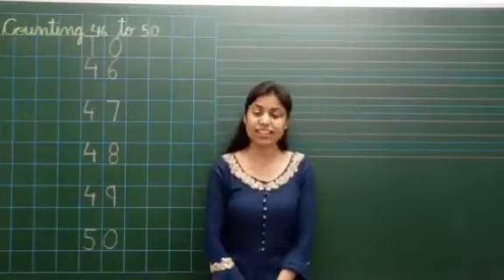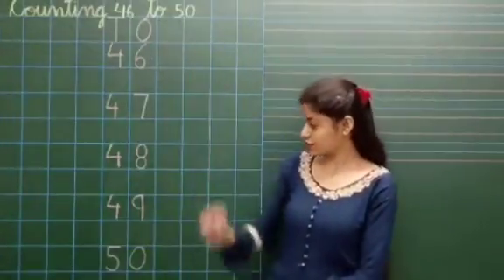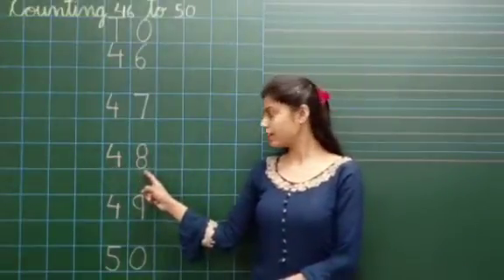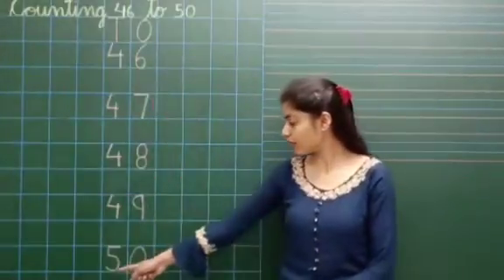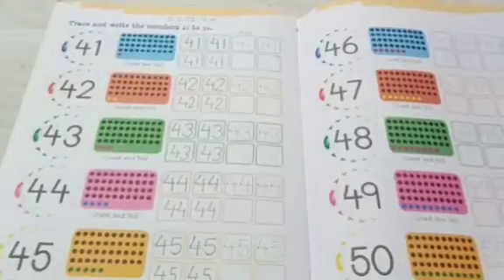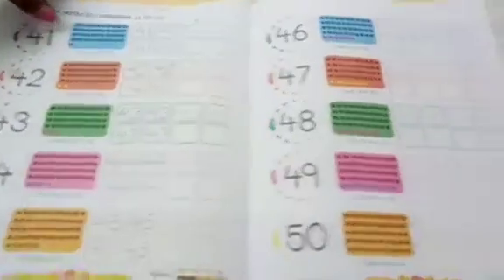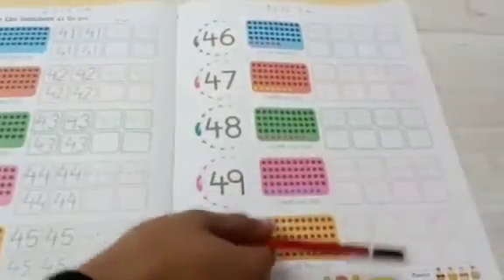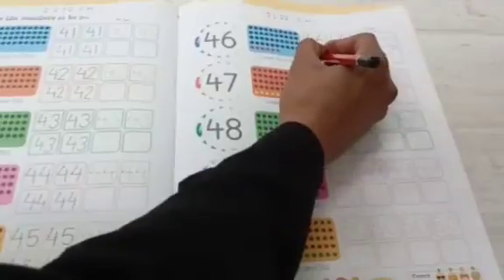Counting 46 to 50 part 1